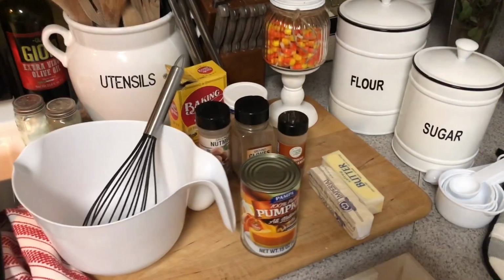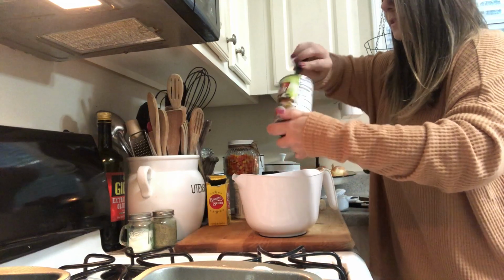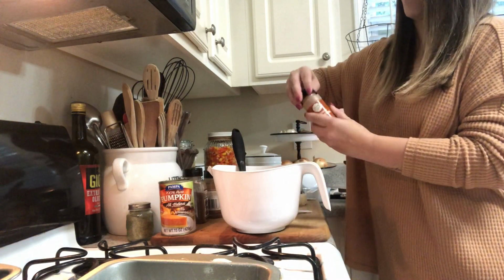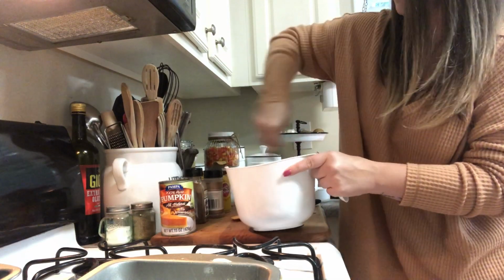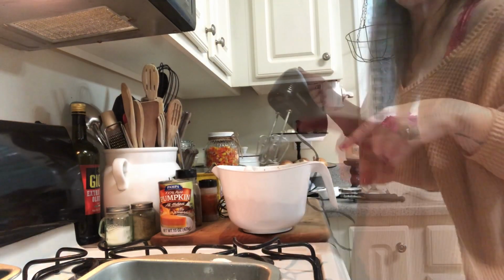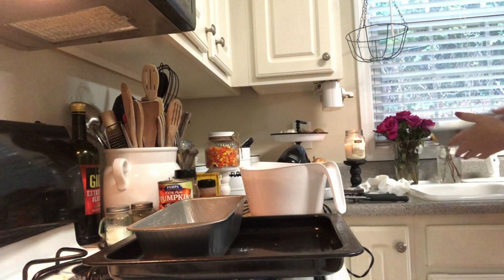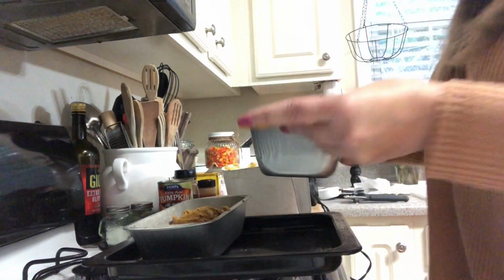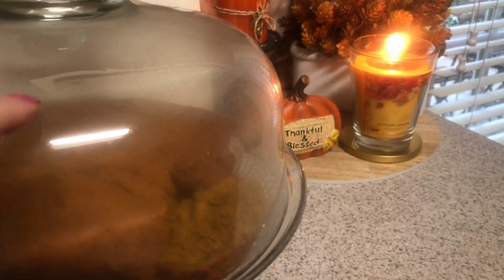DOLLAR TREE COOK WITH ME *HOMEMADE PUMPKIN BREAD*